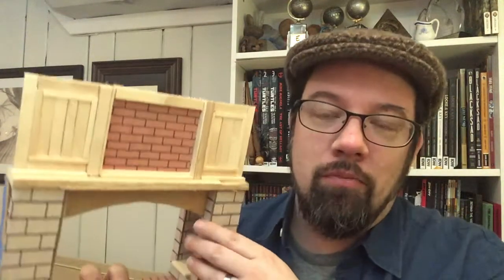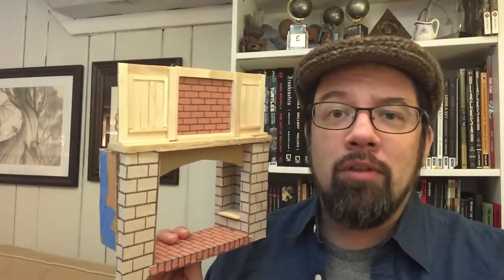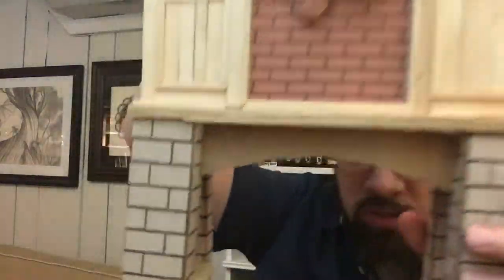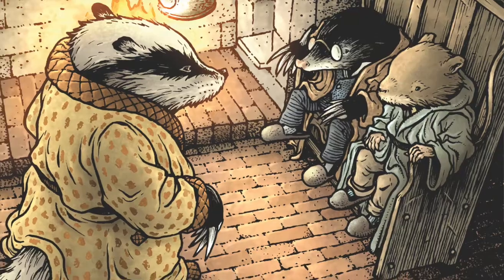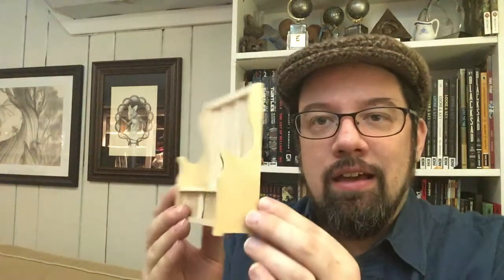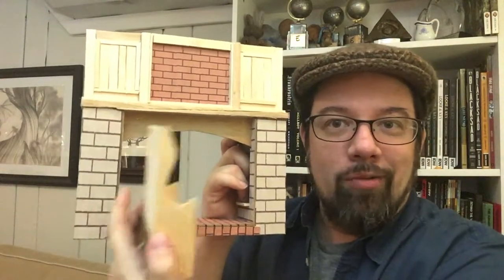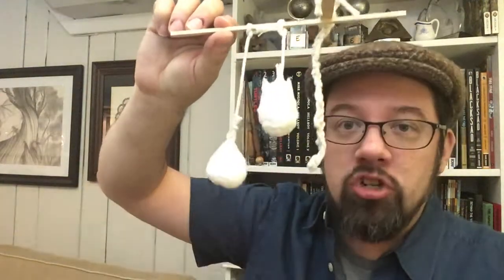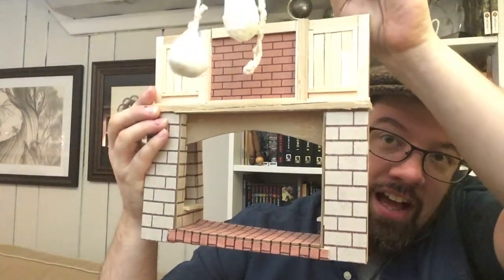Wind in the Willows Model: Badger's Hearth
David Petersen (Mouse Guard) shows & explains his hearth model he made for reference while illustrating Wind in the Willows.